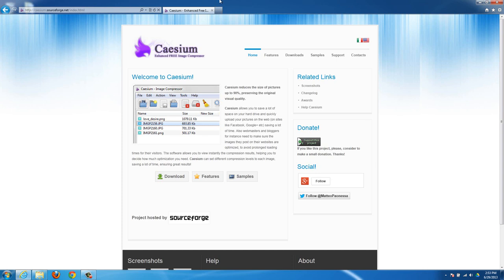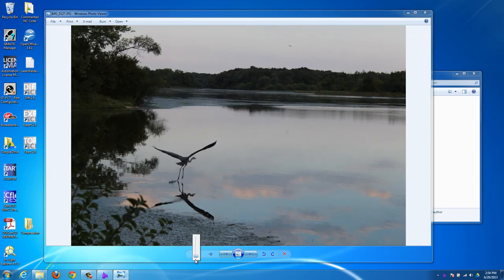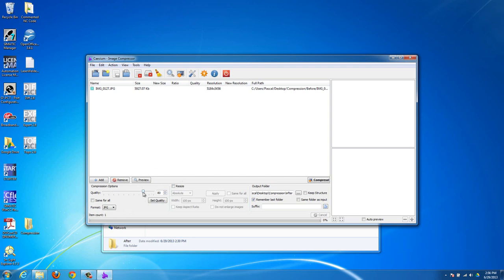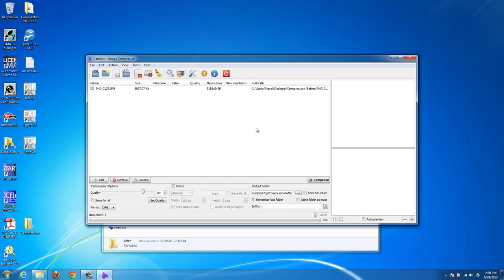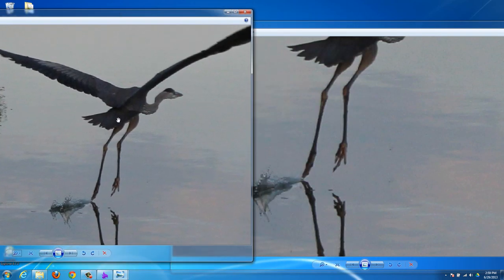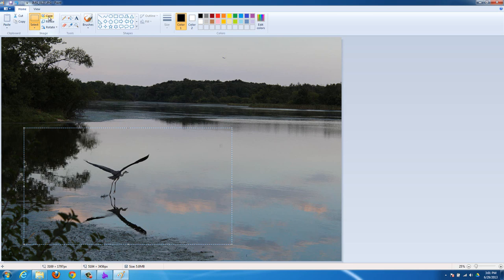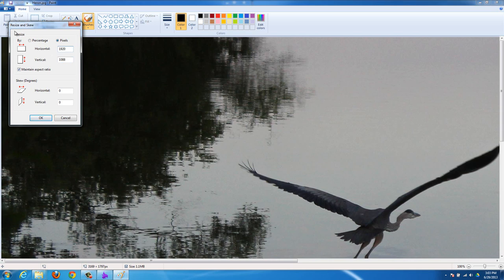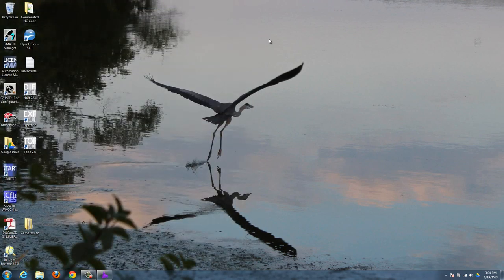How to Compress a Picture or Image in Windows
If you want a text tutorial along with the video, then check out my

This is a video on how to Compress photos in Windows (Works in all Windows versions such as Windows 8,Windows 7, Windows Vista, Windows XP).

The link to the website to download Caesium image compressor is

I show a few ways in this video for how to compress an image. First, if you don't mind a little reduced quality (barely perceptible in some cases) you can just use Caesium to compress it. If you slide the bar to the higher quality side, the image will look better, but will have a bigger file size, while if you slide it to the left, it will be lower quality, but have a much smaller file size.

The next way is to crop the image. All those pixels you don't need will take up file size. I show you how to draw the rectangle in Microsoft Paint around what you do want, and then hit crop. This will cut out parts of the image you don't need, and will reduce file size.

Also in Microsoft Paint, you can hit the resize option, which just crunches the picture into fewer pixels, and usually drastically reduces file size, especially for photos from cameras where they have way more megapixels than you need for the application